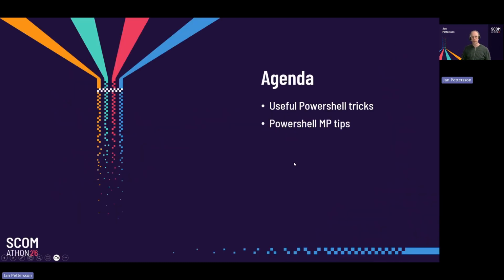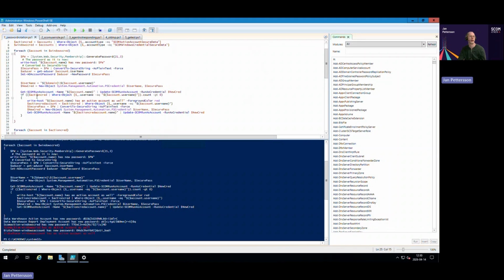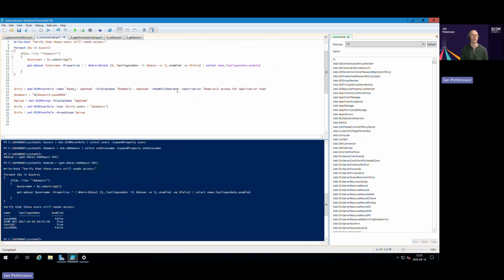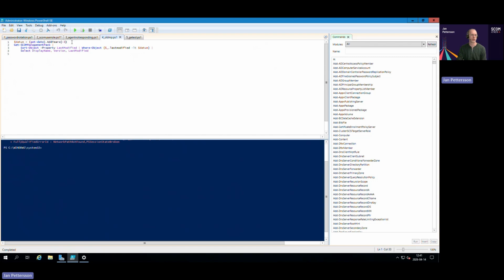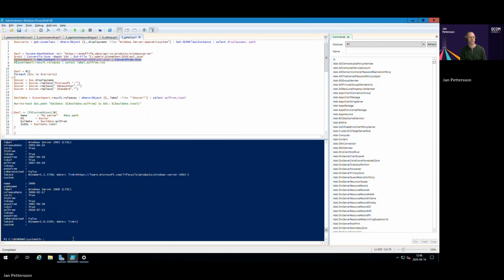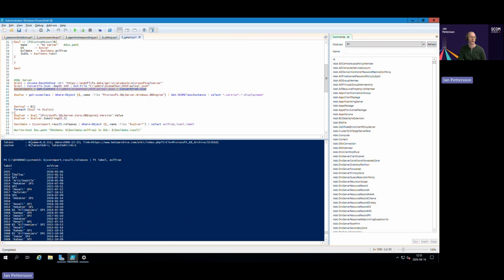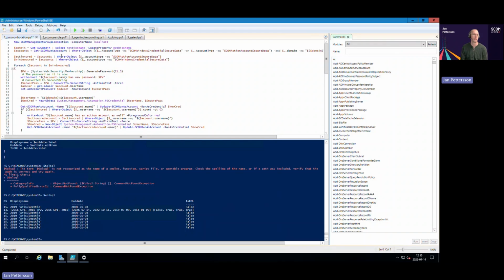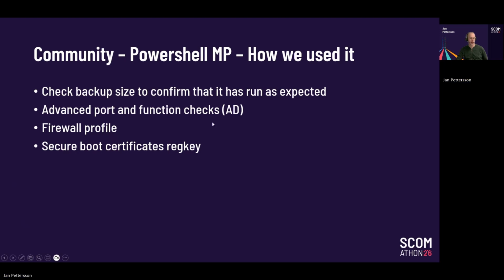Managing and Monitoring via PowerShell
We will show some more tips about managing SCOM via PowerShell and then give some examples of useful monitoring we made via the community PowerShell management pack.